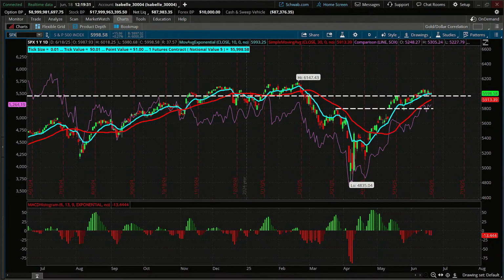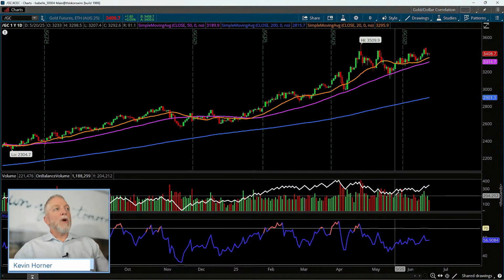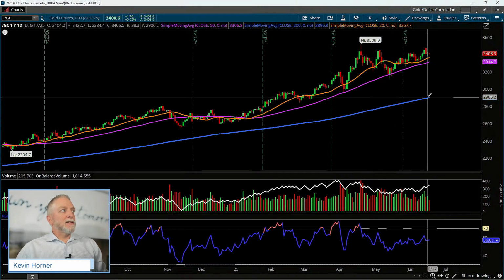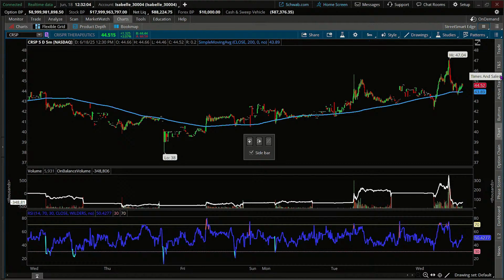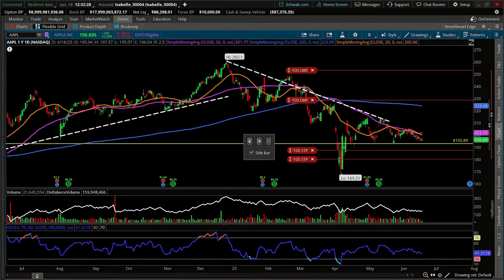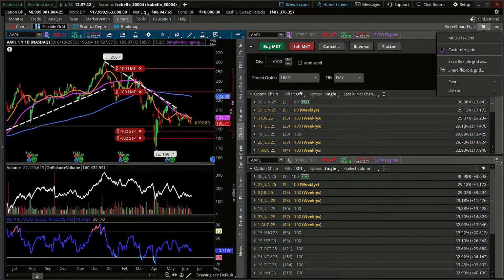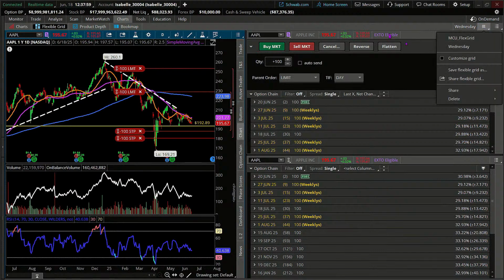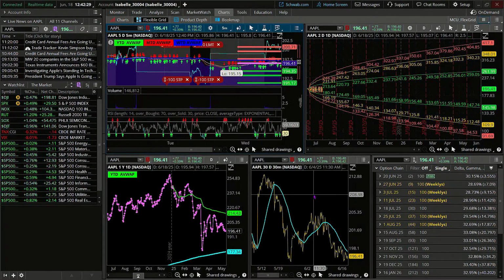Get to Know Grids | Getting Started with thinkorswim® | 6-18-25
Getting Started with thinkorswim® | Kevin Horner | 6-18-25

Today's class kicked off with a quick review of the Setup icon and Application Settings before shifting our focus to using grids and the Flexible Grid. We shared a few scripts of various grid setups as examples of ways traders might use these functions.

00:00  Intro
02:58  Setup & Application Settings
07:30  Get to Know Grids
30:50  Flexible Grids

0923-31BC